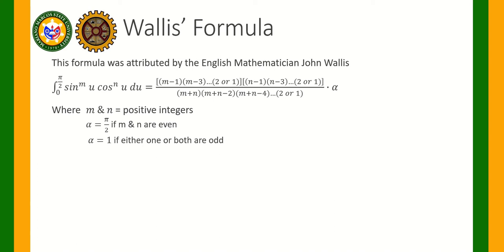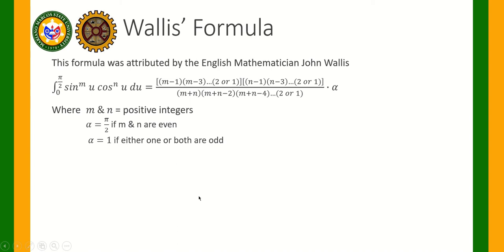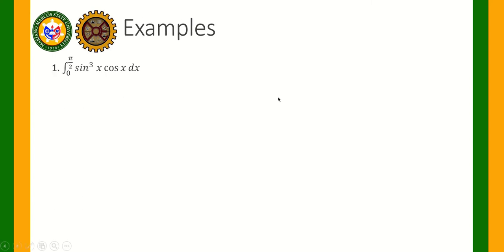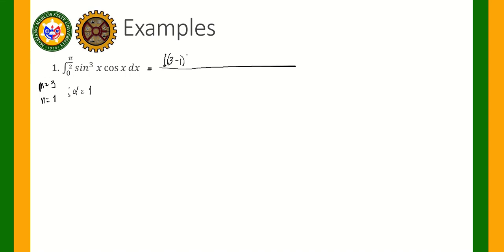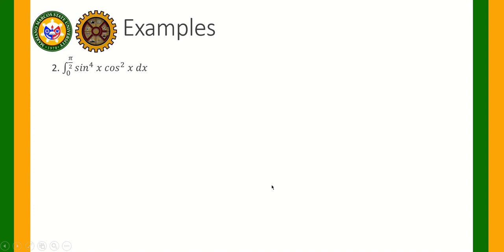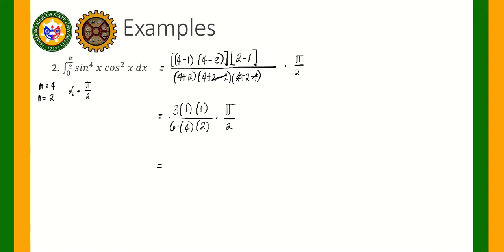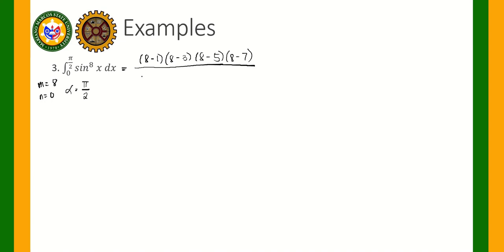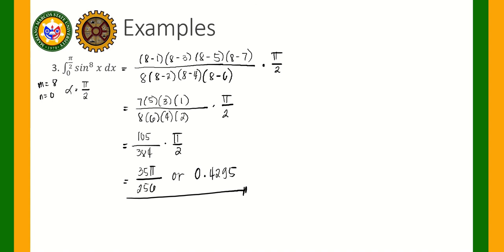The Definite Integral part 6 | INTEGRAL CALCULUS